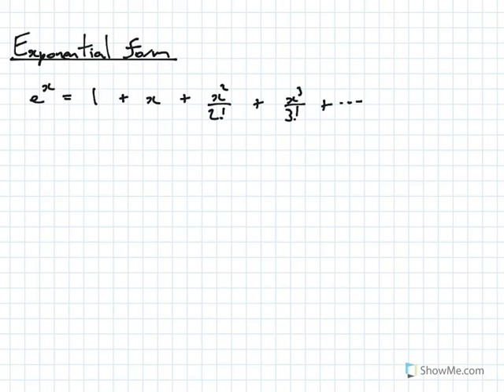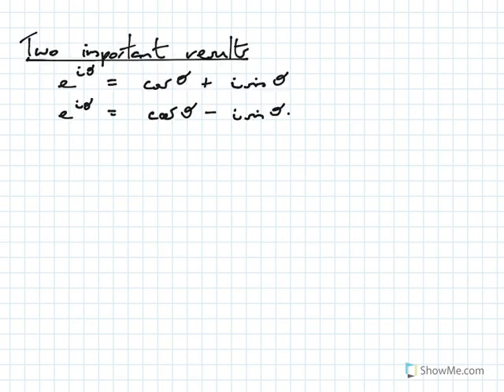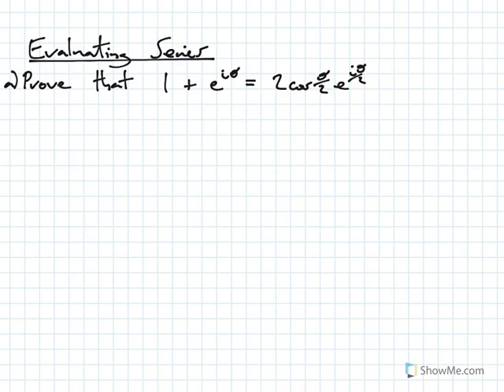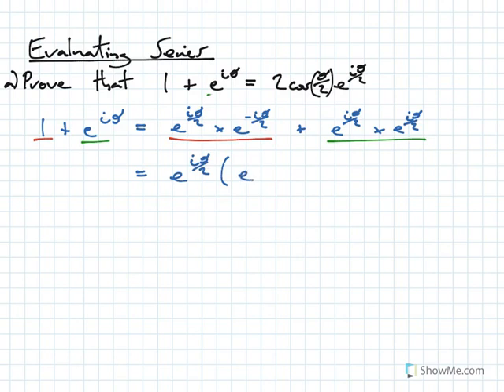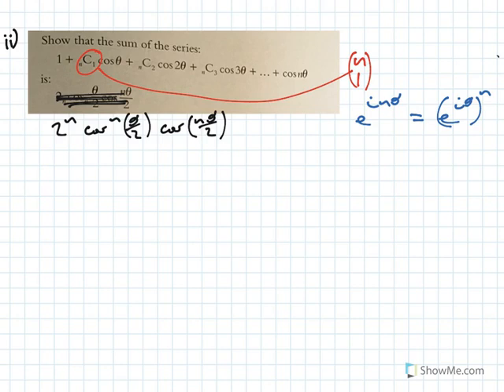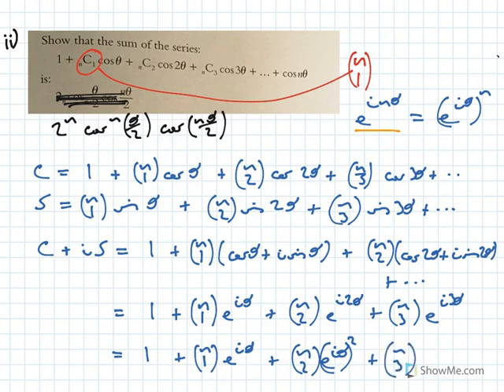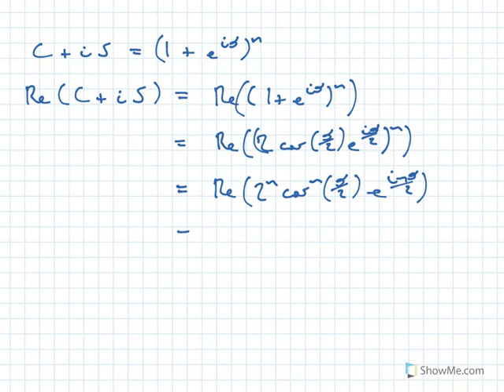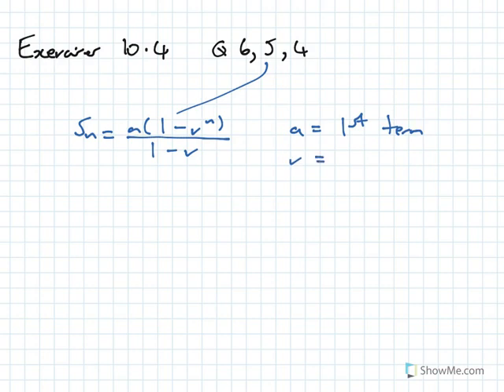Chp 10.4 Complex numbers